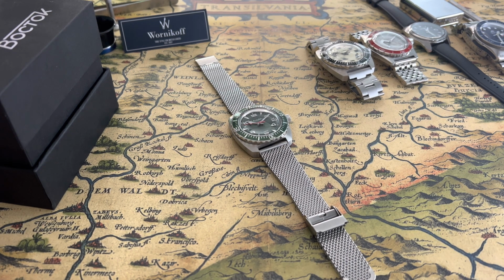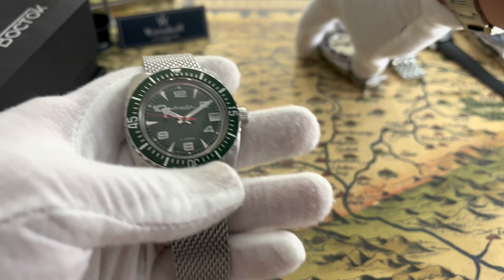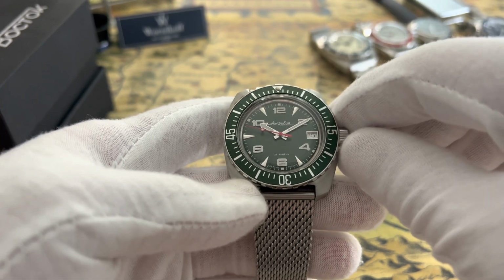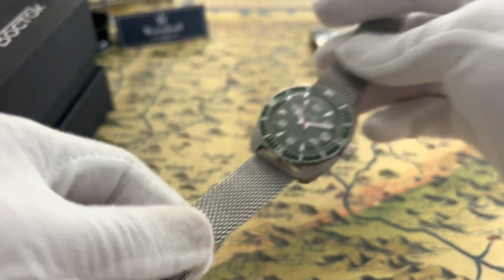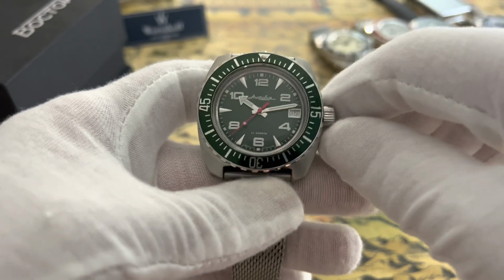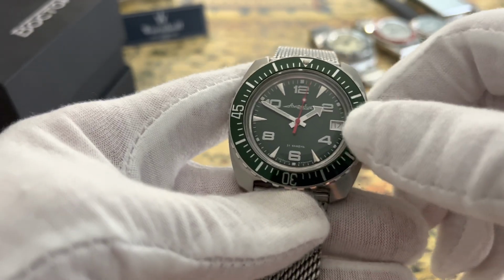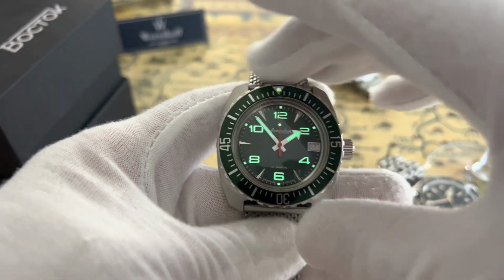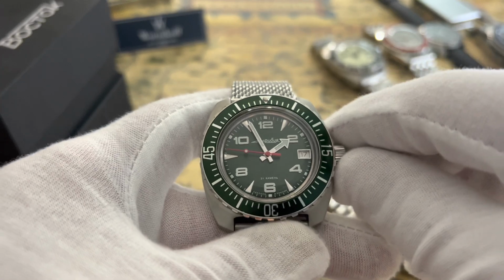Vostok Amphibian Hulk, A Cool green Russian diver you don’t know about. Reference 170893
Going over the Vostok 170893 a quirky Russian diver with amazing vintage Vibes.